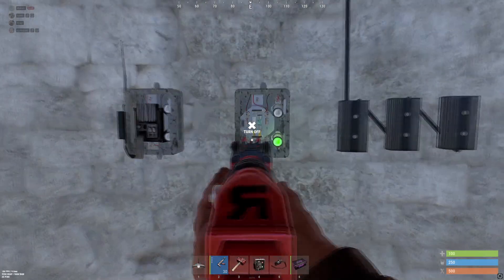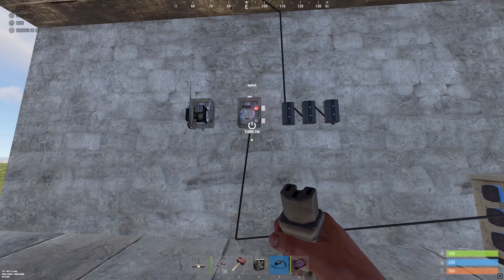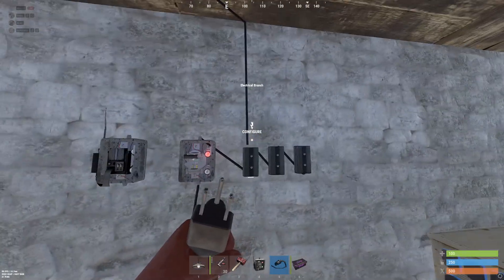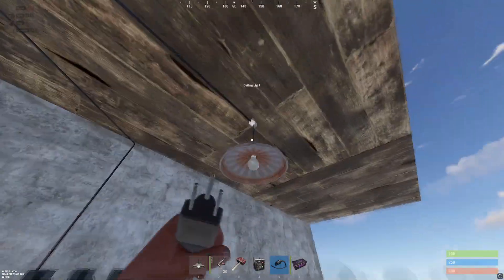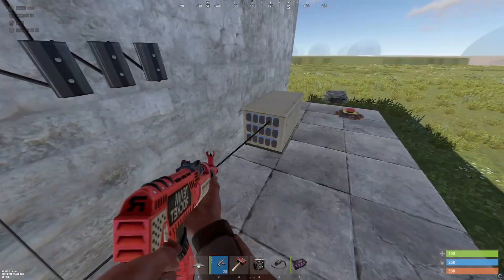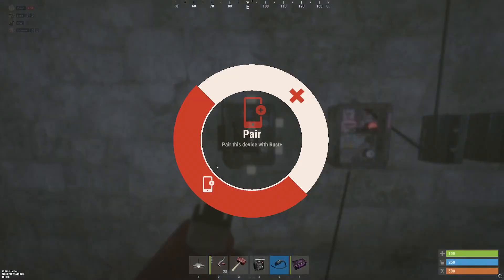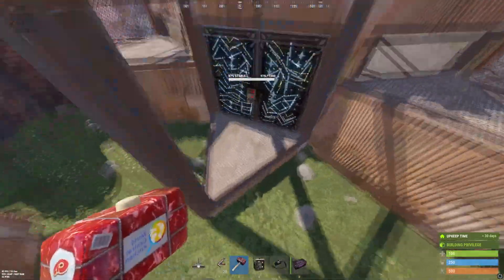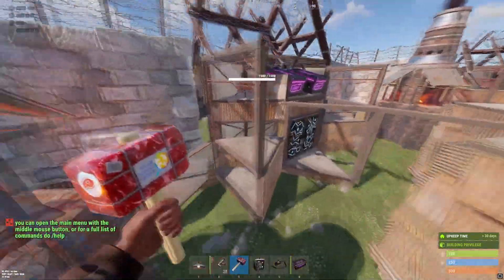How to Use Switches in Rust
Learn how to use switches in Rust with this easy-to-follow tutorial. Switches are a powerful tool in Rust programming for control flow and decision making.